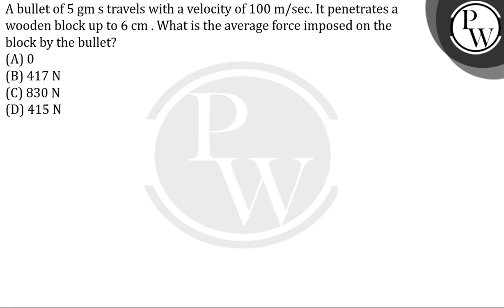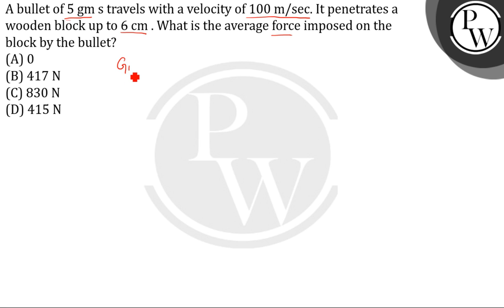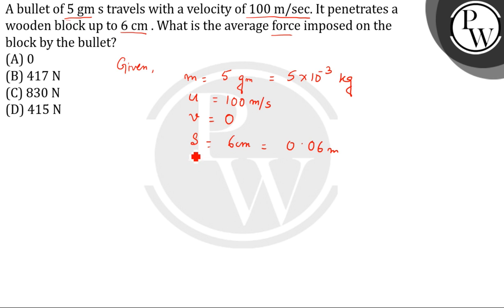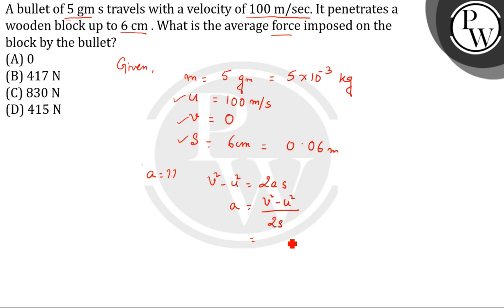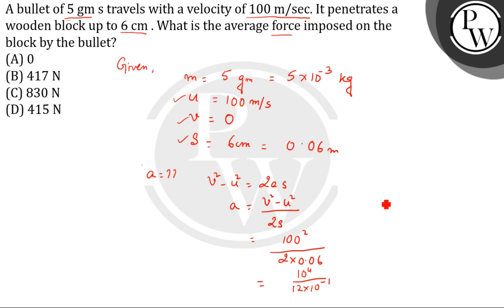A bullet of 5 gms travels with a velocity of 100 m/sec. It penetrates a wooden block up to 6 cm.....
A bullet of 5 gms travels with a velocity of 100 m/sec. It penetrates a wooden block up to 6 cm. What is the average force imposed on the block by the bullet?